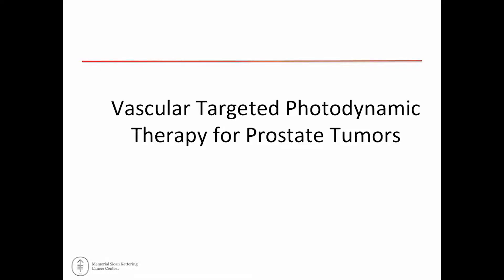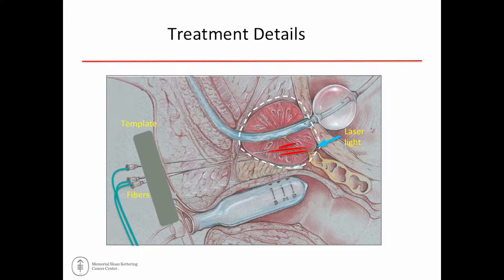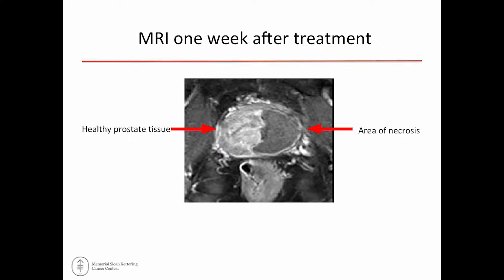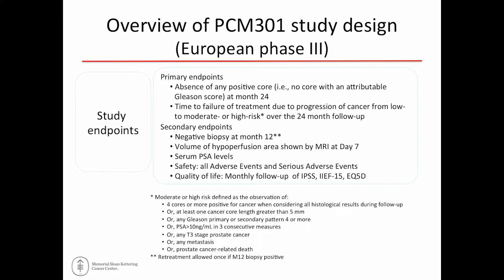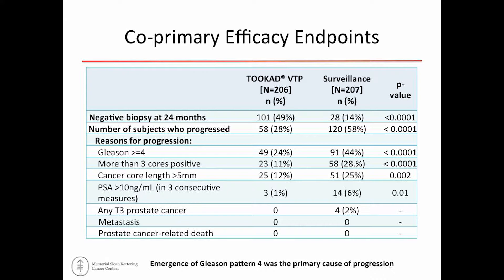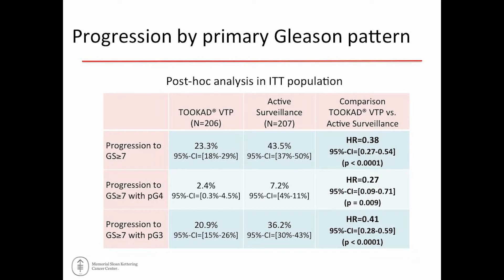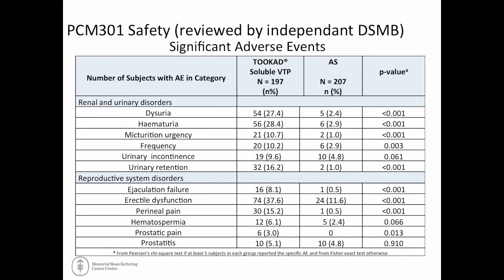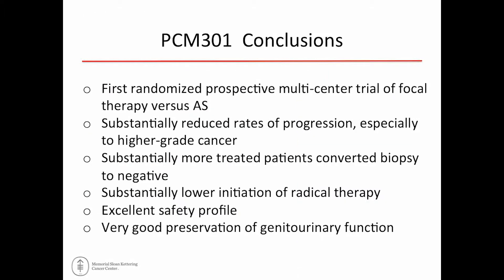Vascular Targeted Photodynamic Therapy for Prostate Tumors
Dr. James A. Eastham presented "Vascular Targeted Photodynamic Therapy for Prostate Tumors" at the 27th annual International Prostate Cancer Update meeting on Wednesday, January 25, 2017.